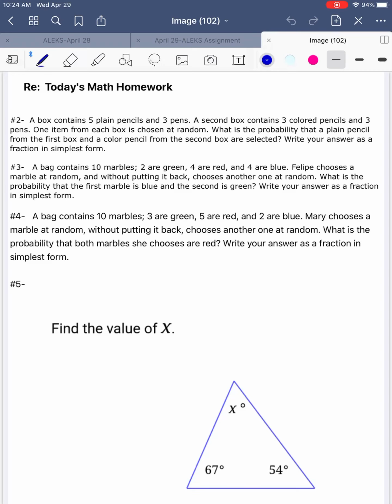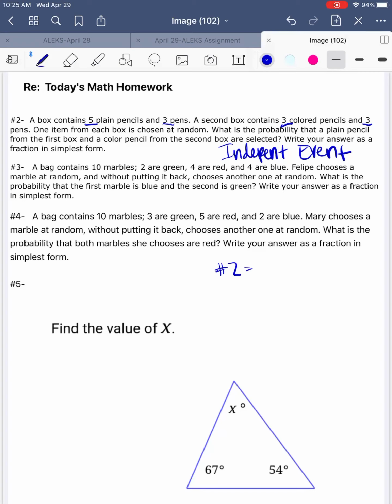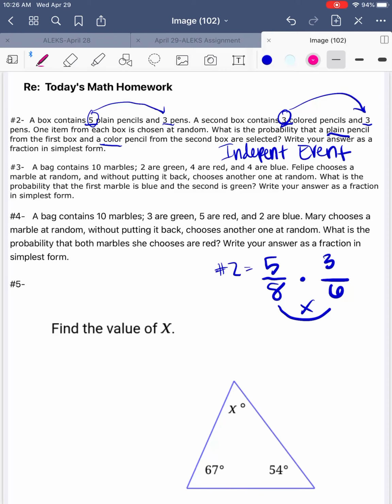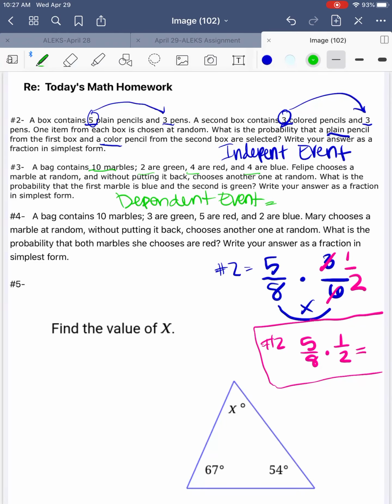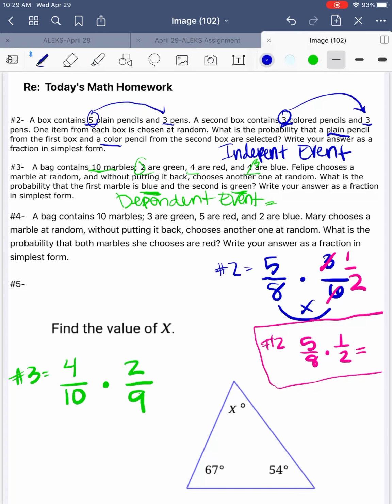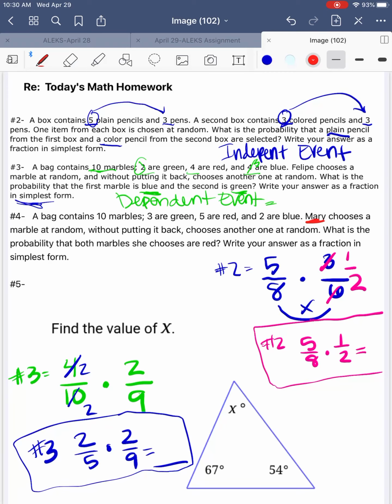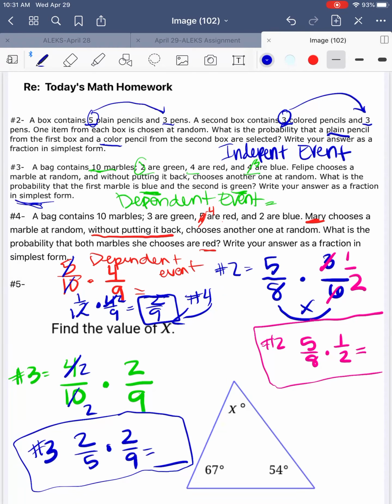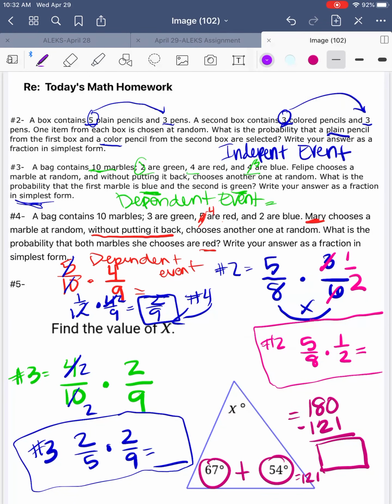Probability of two events examples